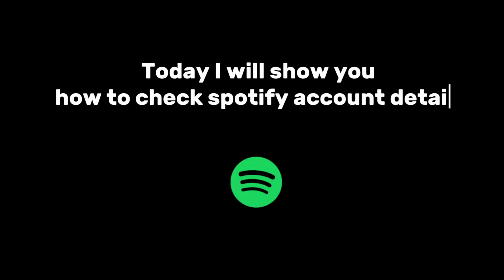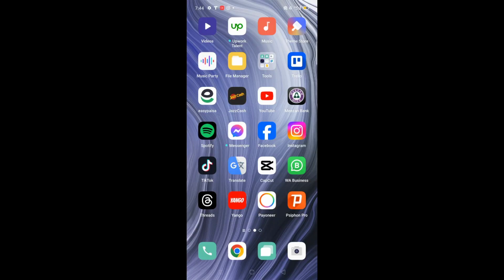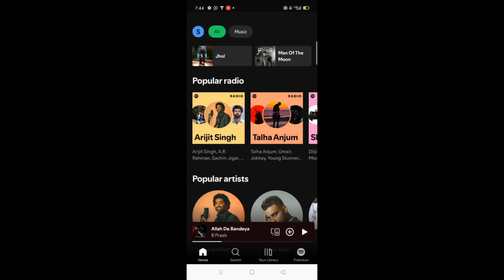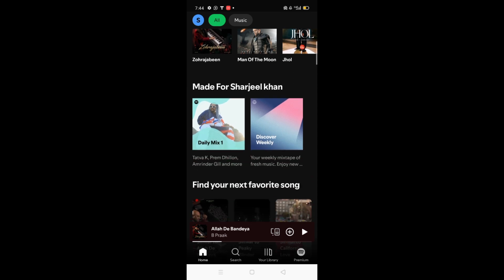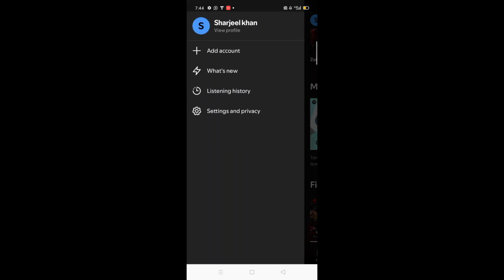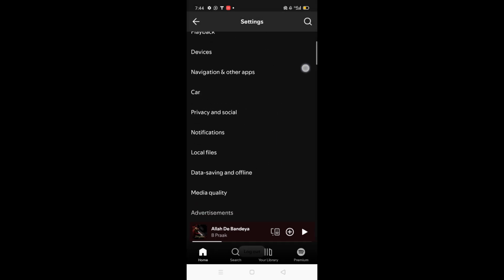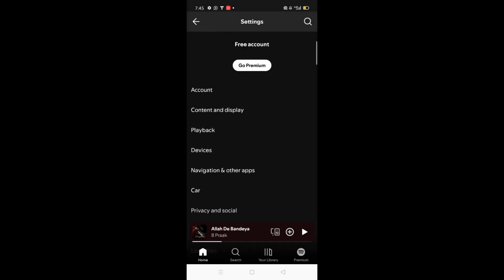How to check spotify account details (2024)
How to check spotify account details

In this video i´ll show you How to check spotify account details. The method is very simple and clearly described in the video. follow all the steps & check spotify account details